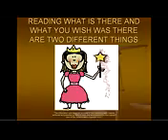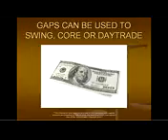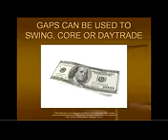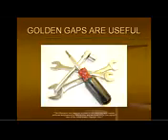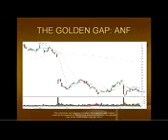Trade the Trend - How to Trade Stocks, Options and Forex Trading Classes by Gurus - StockGuru